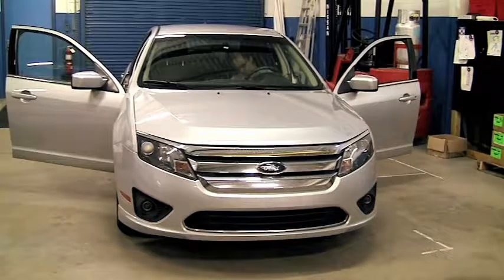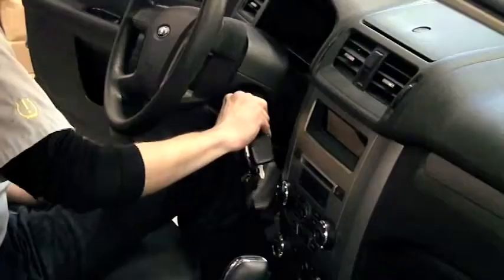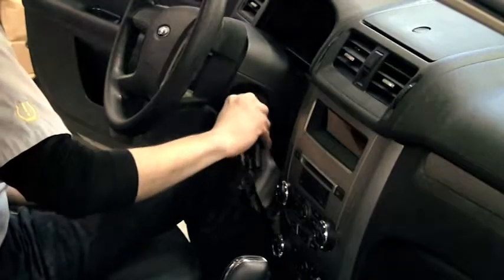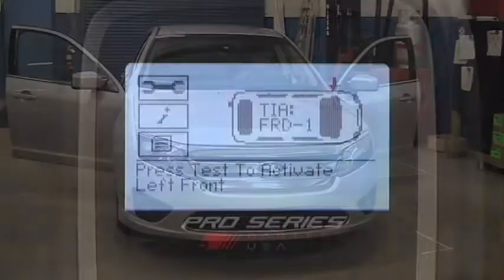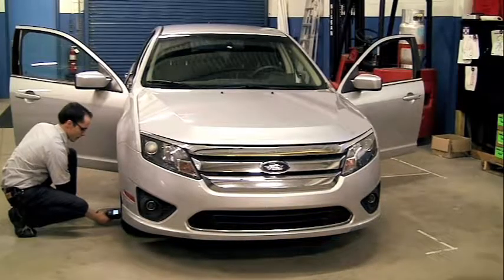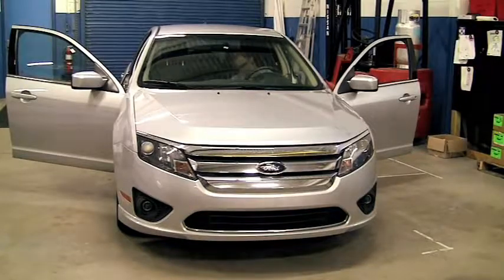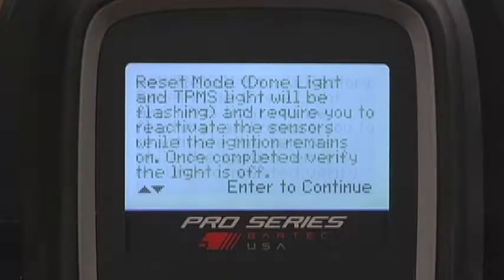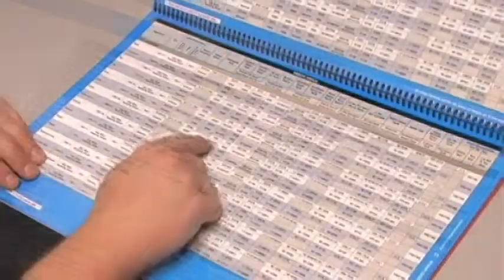Tech400Pro Completing Stationary Relearn